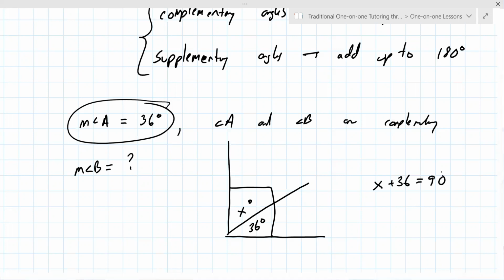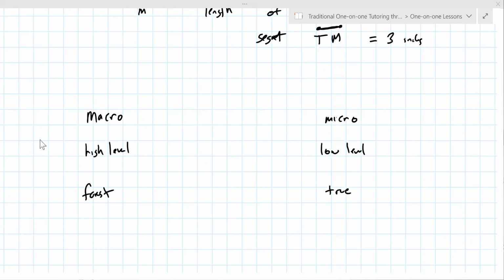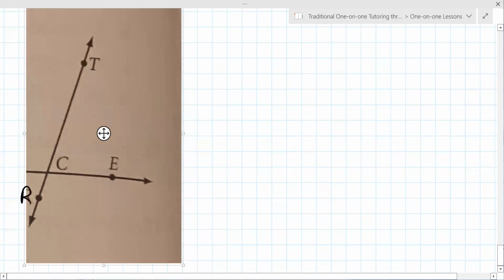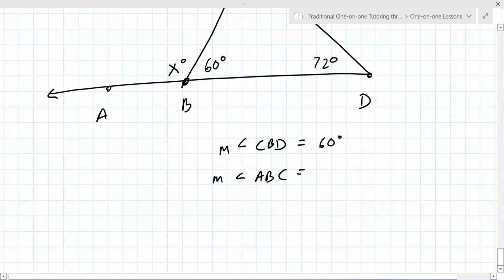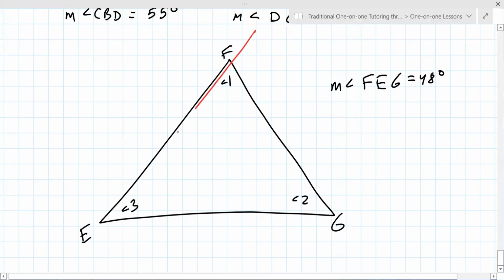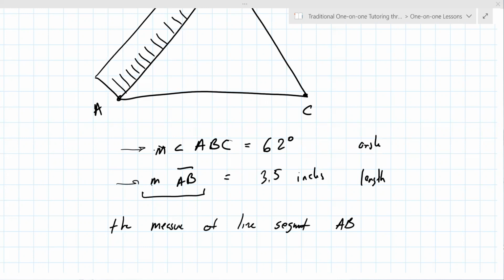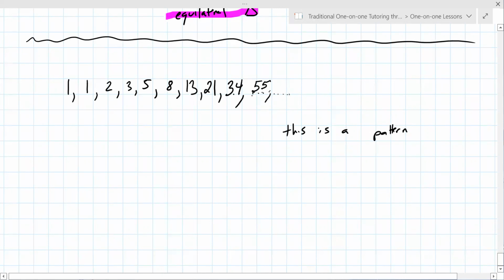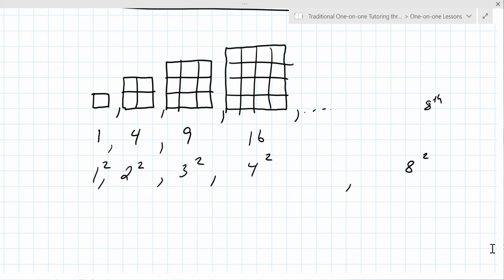High School Geometry Lesson [2022-08-28 at 5pm MST Zach W]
This lesson focused on angles, angle measures, and terminology (point, line, segment, ray, angles, complementary, and supplementary).